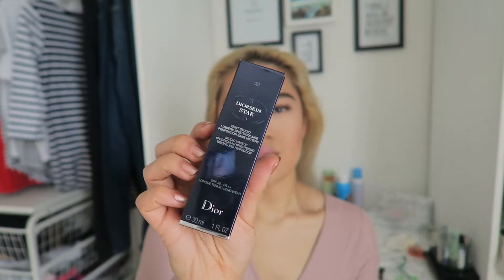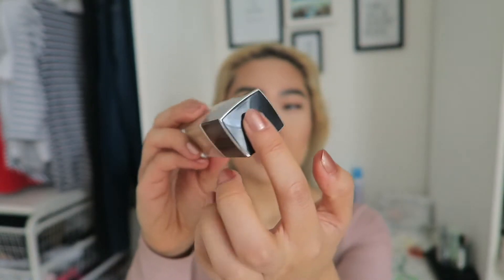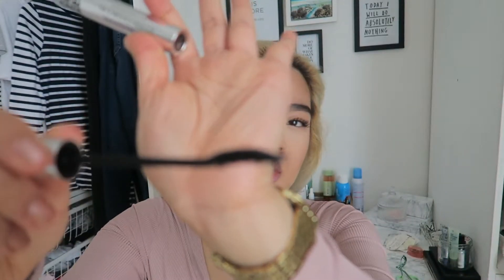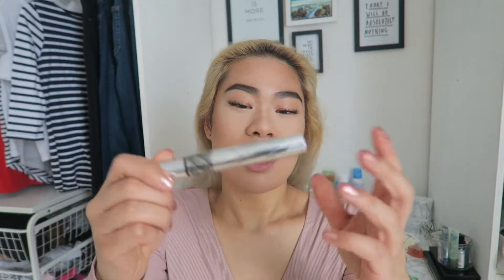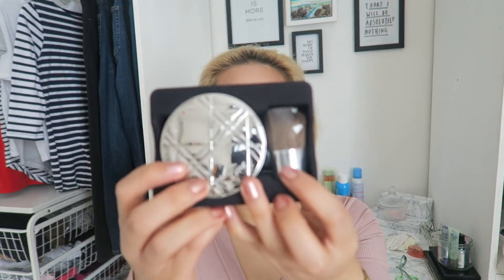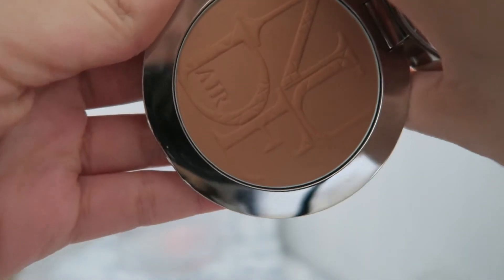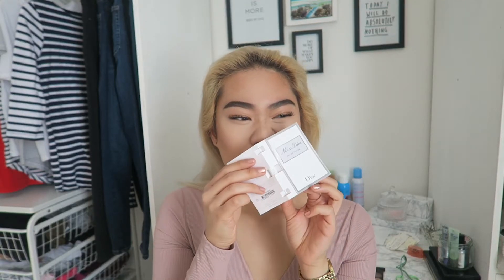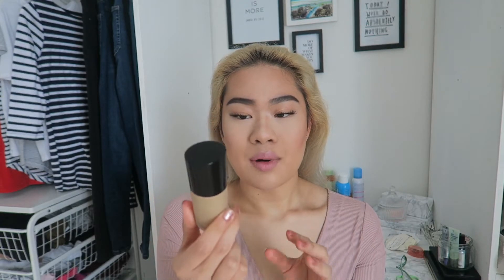High End Makeup Haul | Dior, Mac, Giorgio Armani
Products I bought:
Diorskin Star foundation in 021

Dior Diorskin Nude Air Tan Powder, 035 Matte Cinnamon

MAKE UP FOR EVER Pro bronze fusion bronzer, 10M Honey

Camera used:
Canon G7x